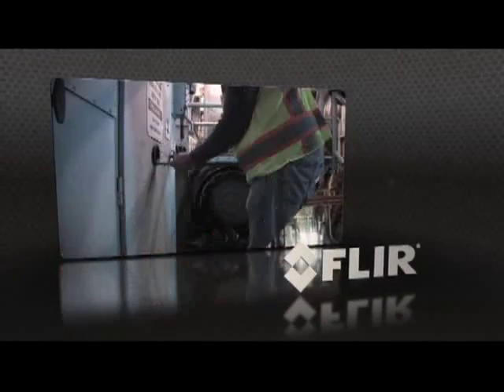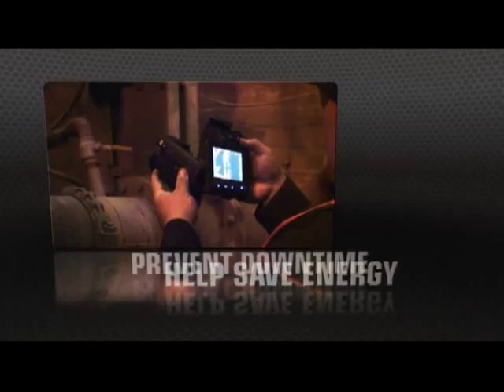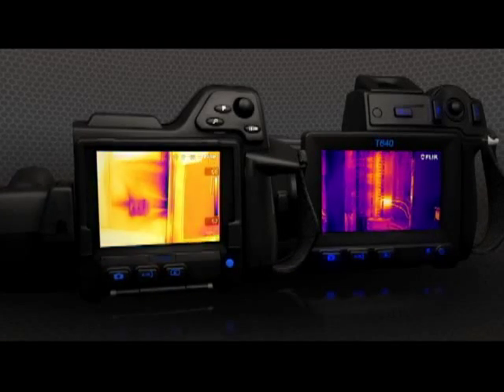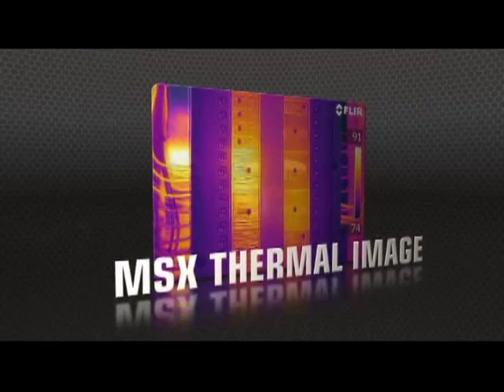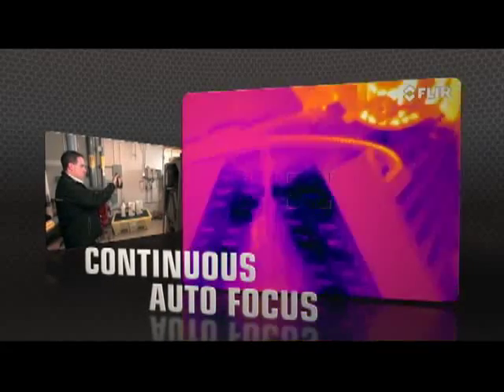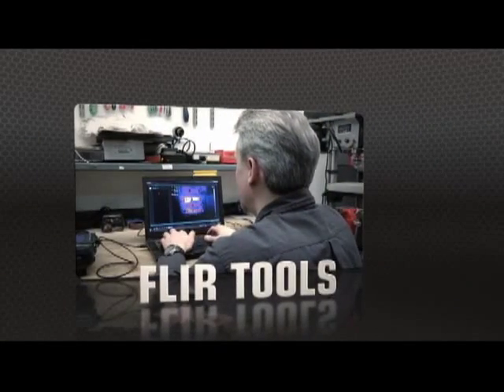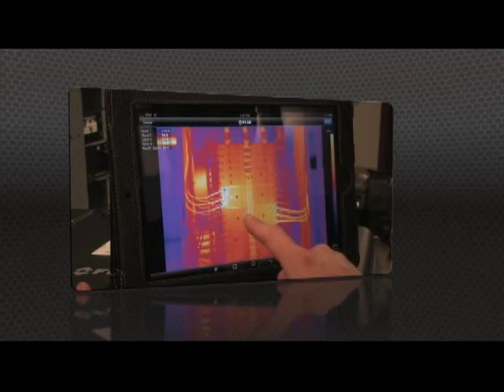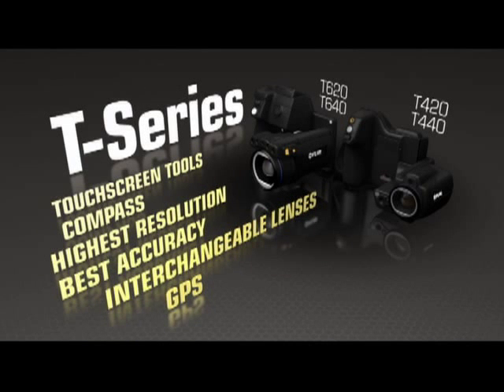FLIR T420 Infrared Camera Demo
The Flir T420 Infrared Camera has 320 x 240 (76,800 pixel) Resolution and gives you maximum ﬂexibility and efﬁciency for hard working professional thermographers that have demanding workloads.

Look high or low for hard to find problems very comfortably for long hours with the T420, one of thermography's most flexible and ergonomic hand-held infrared cameras. The Flir T420 features a rotatable optical block which allows you to aim the lens down or up along a 120 degree axis as it keeps the display at a comfortable eye level. You can scan any target from difficult angles with no stress to your neck and back. Also enjoy new features such as a programmable button, 2 cameras (visible light), a 60 Hertz frame rate & a much faster core processor so you can handle huge workloads.